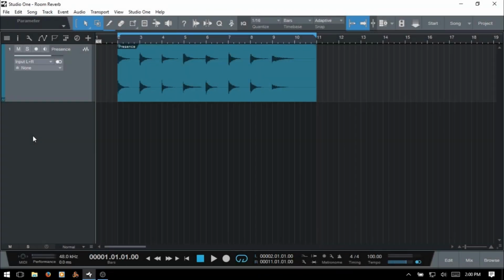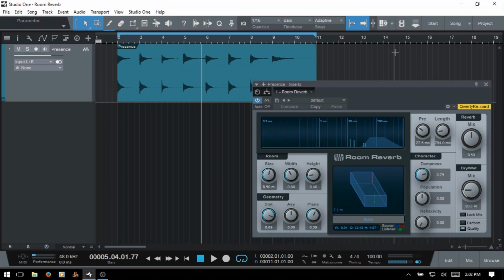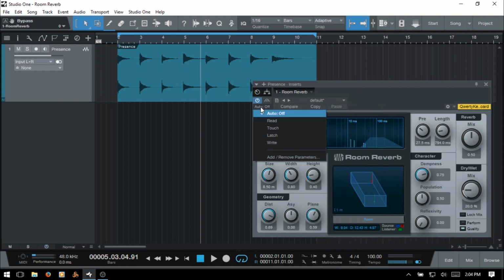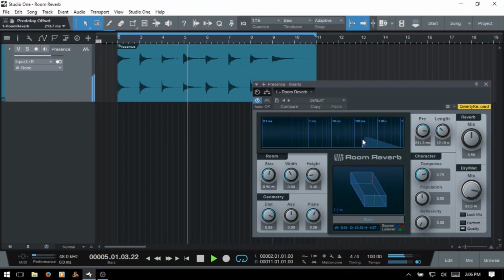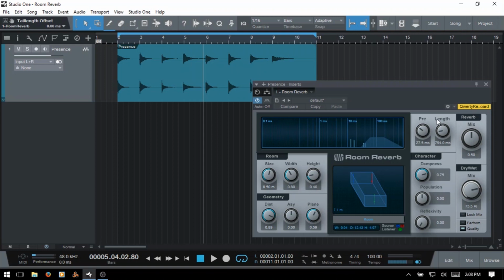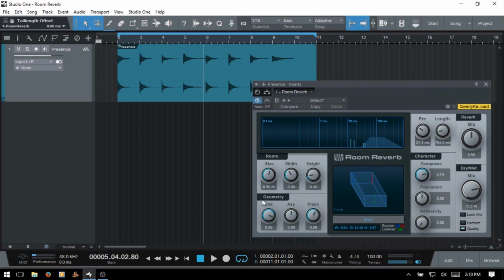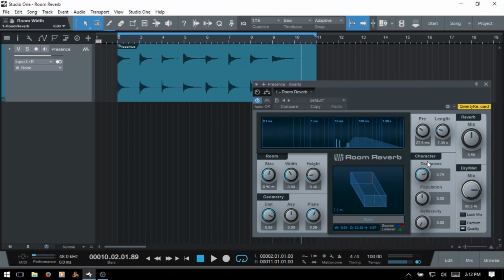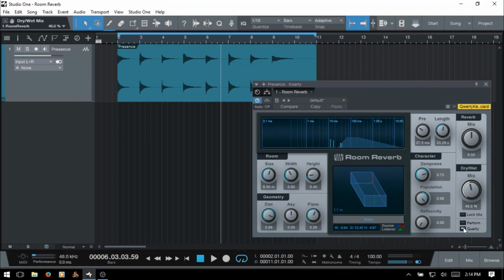Learn Studio One 3.5 | Using Room Reverb - In Depth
In this tutorial we take an in-depth look at using Studio One's Room Reverb effect plug in.  All parameters of the device are covered in this video.